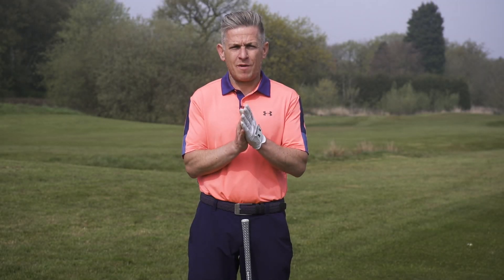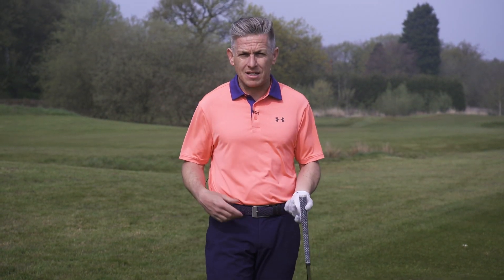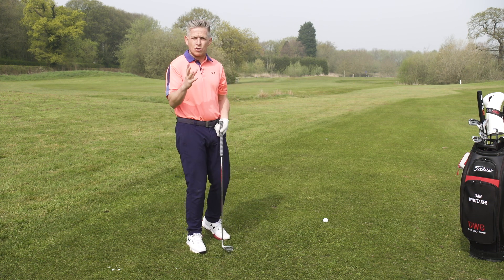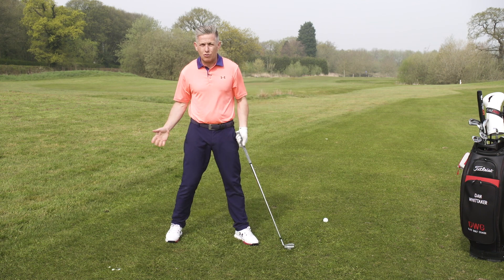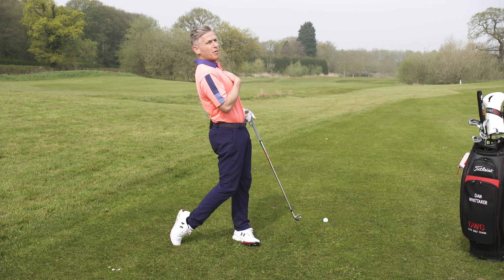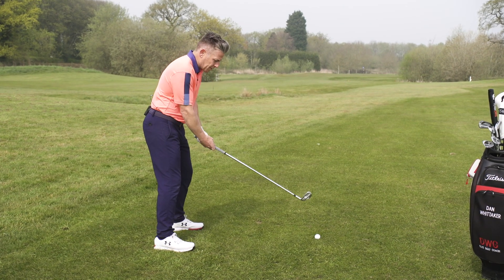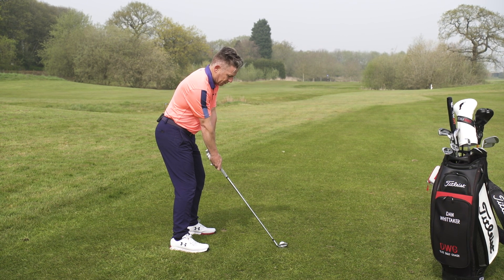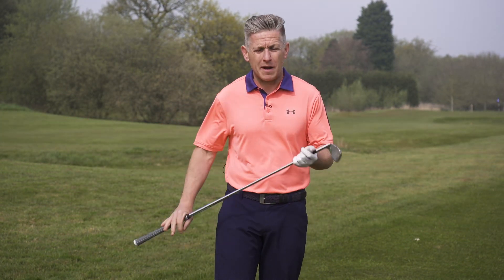THE PERFECT DOWNSWING SEQUENCE FOR YOUR GOLF SWING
The downswing sequence is key to hitting consistent golf shots, if you can get it right you'll hit the ball out of the middle of the club in the right direction more often than not.